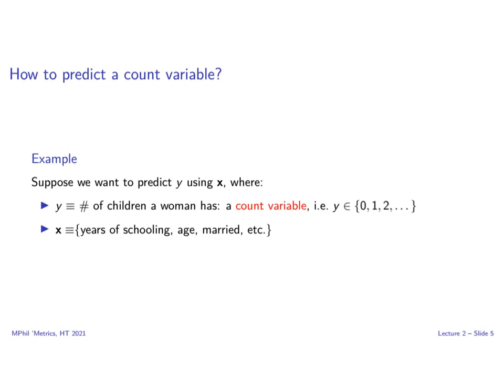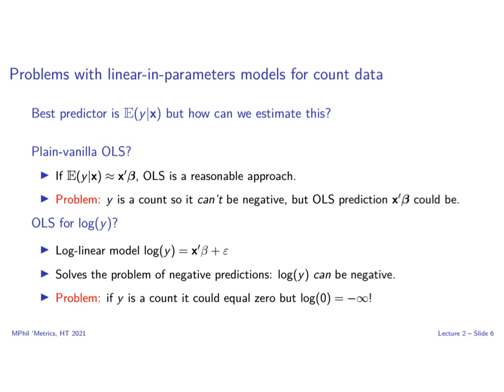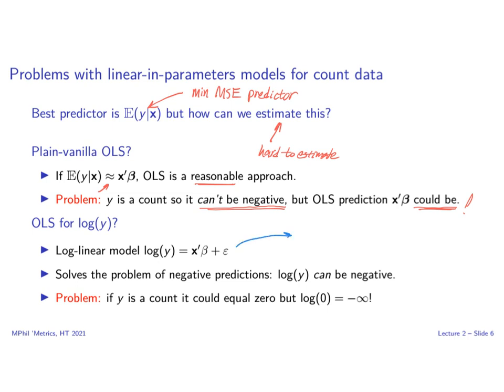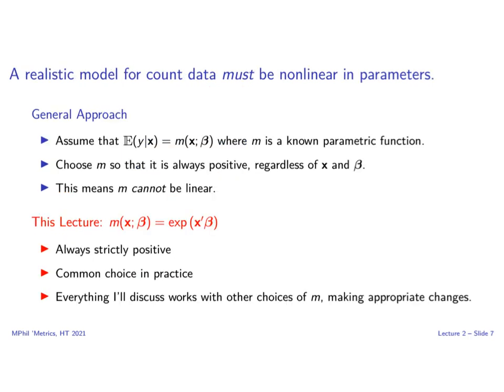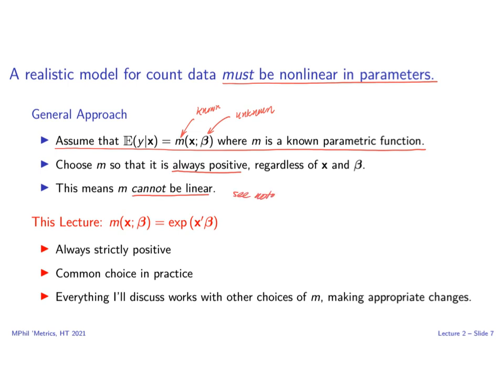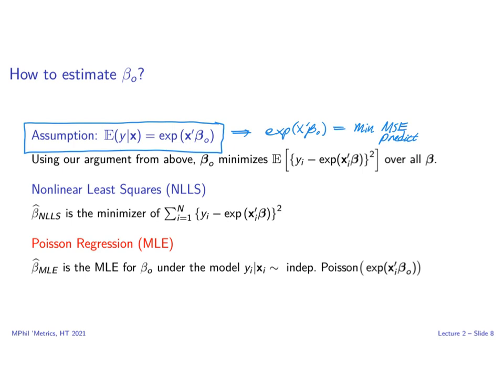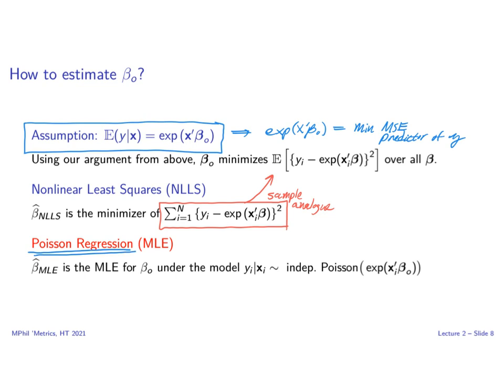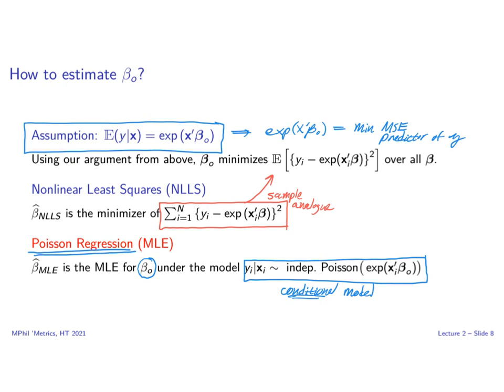Lecture 2 Part 2 - Challenges for Predicting Count Data